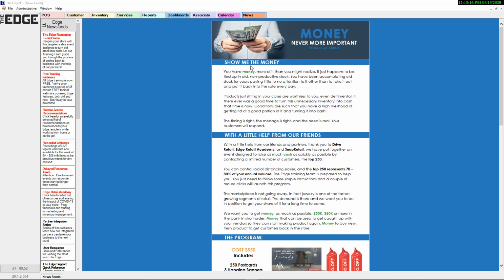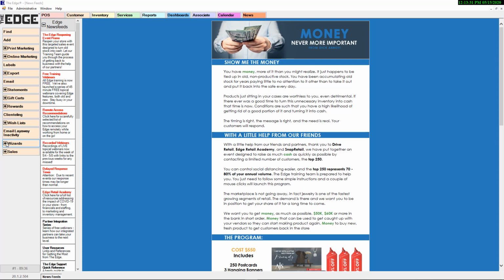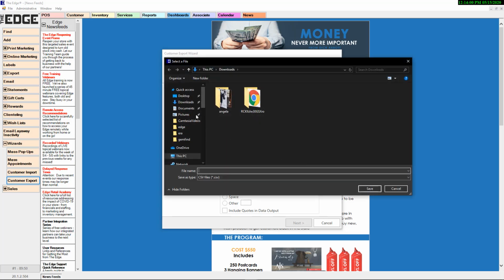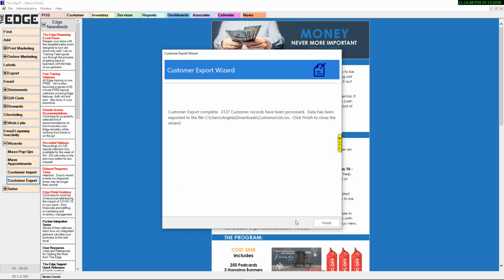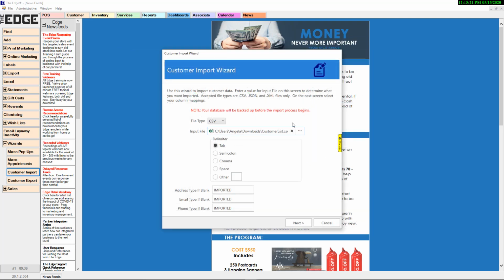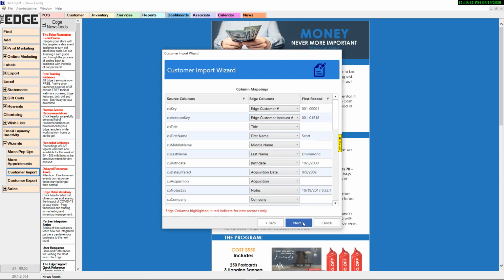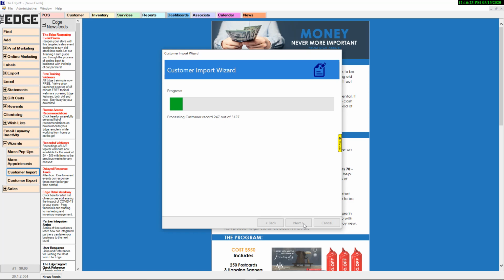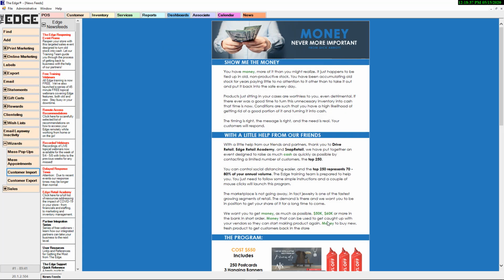Customer Import and Export Tutorial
A video tutorial with the step-by-step process for using the customer import and export wizards